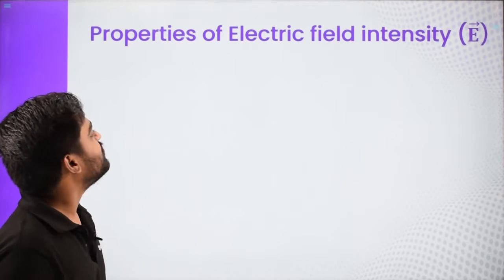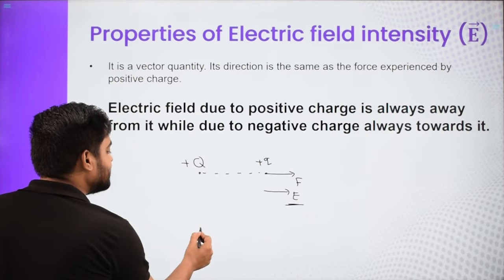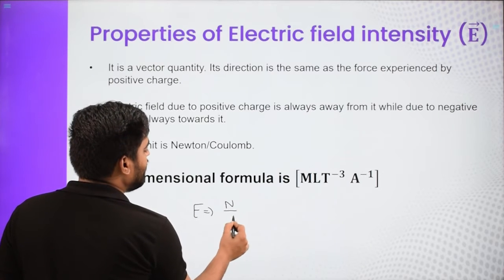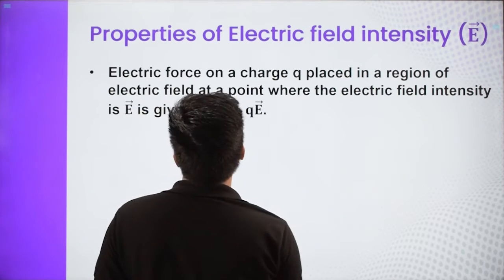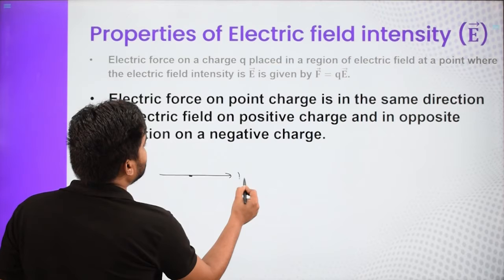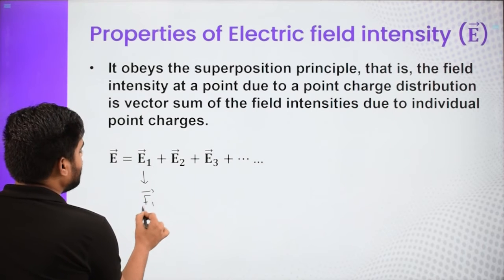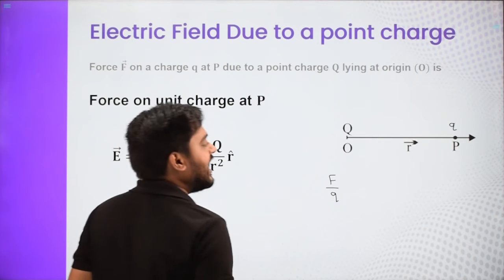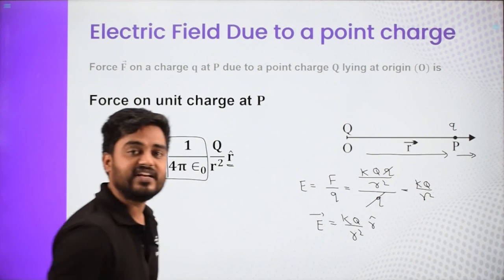JEE/NEET || Class 12th Chapter ELECTRIC POTENTIAL AND CAPACITANCE || Electric Field Intensity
In the chapter “ELECTRIC CHARGES AND FIELDS” of CBSE Class 12 Physics, we discuss the properties of electric charge intensity.